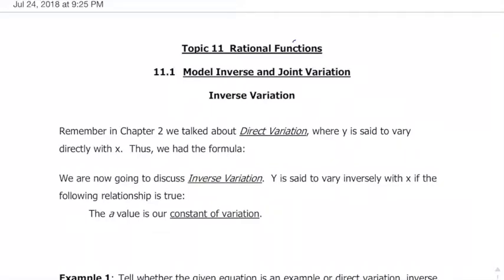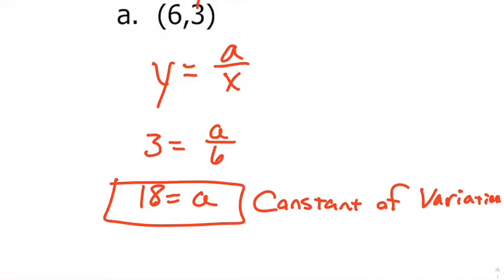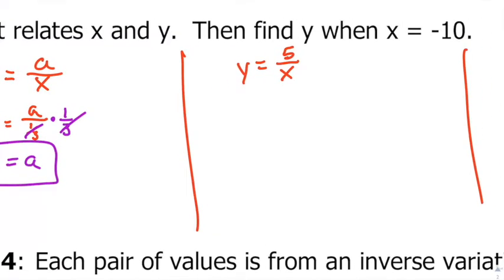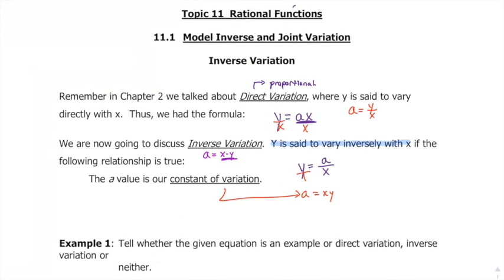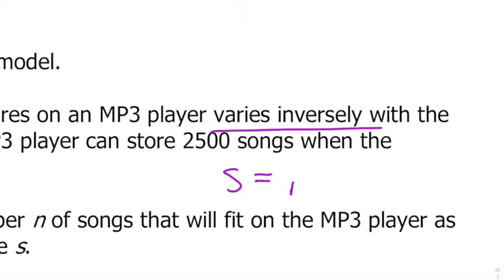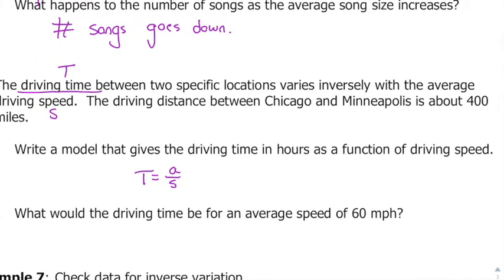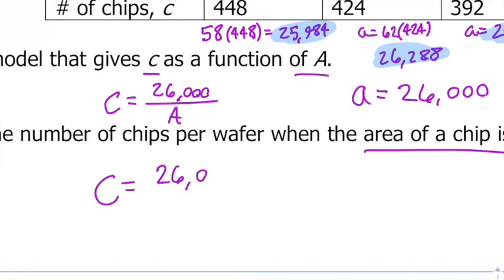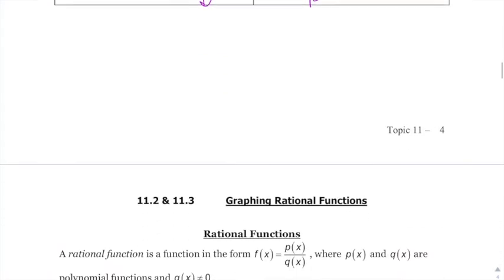11 1 Inverse and Joint Variation FULL